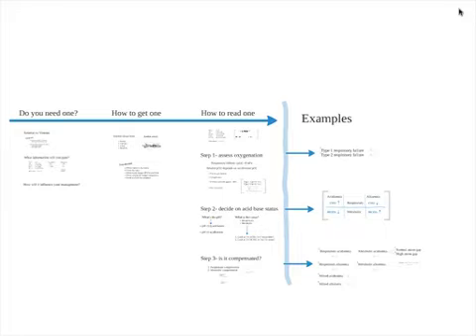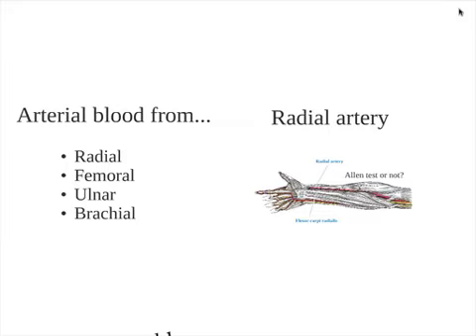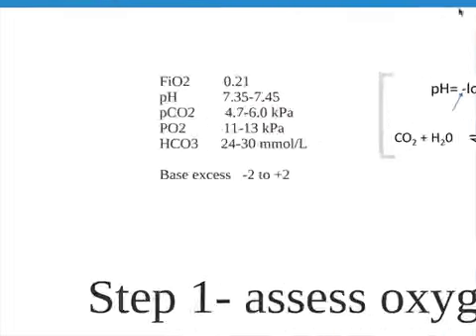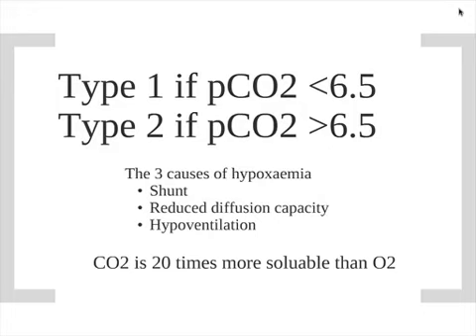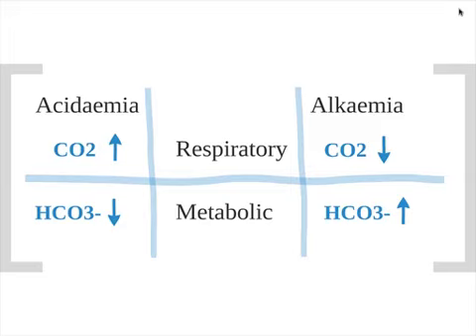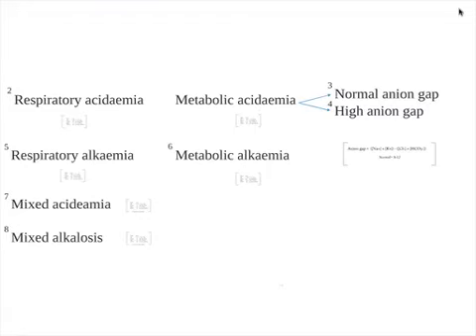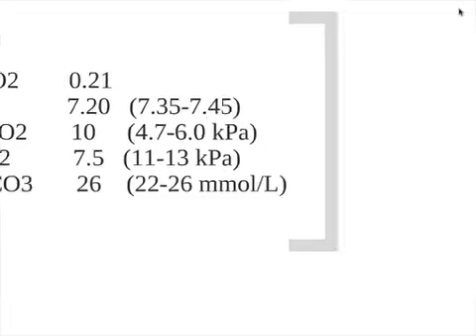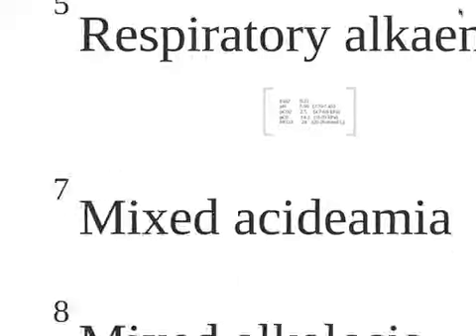Endocrinology - arterial blood gas (ABG)